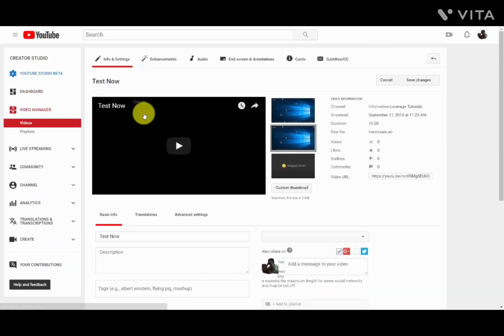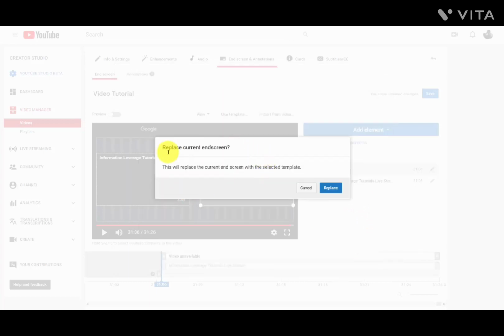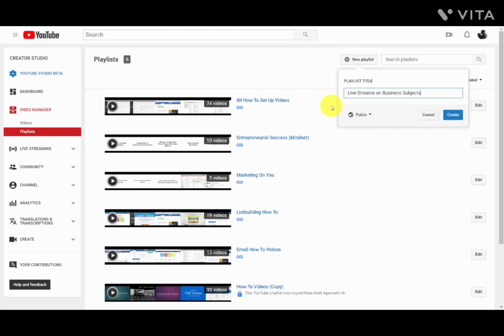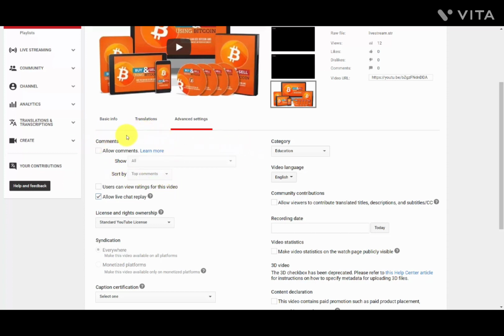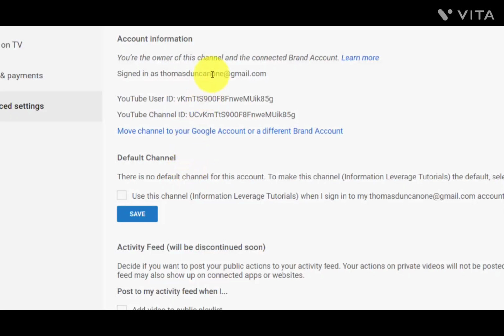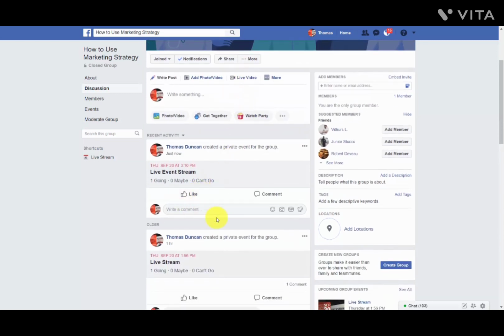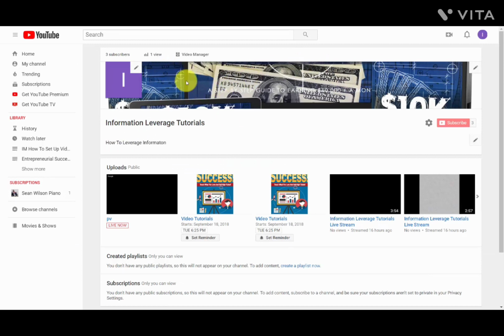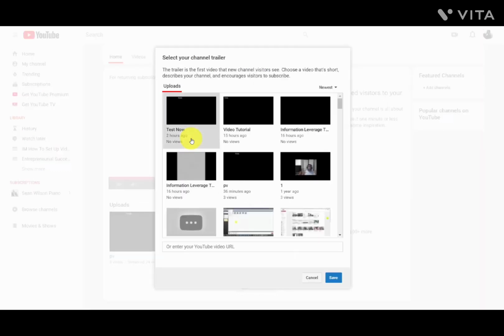Captivate With YouTube Live to spin limitless cash for lifetime and earn great passive money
Fast CASH generating tips in a very simple way are uncovered in this video course which will be an ultimate life-changing experience for you and you will jump into a new business of your own. After educating through this video course “Captivate With YouTube Life Advanced Edition” which is 100% FREE to DOWNLOAD with master RESELL rights and you are going to take a step forward to earn great passive MONEY and continue spinning limitless CASH for a lifetime. Triple your CASH and eliminate your stress by making more and more MONEY, as we know anything is possible with a DOLLAR and a DREAM.